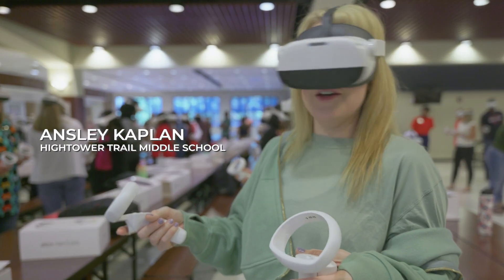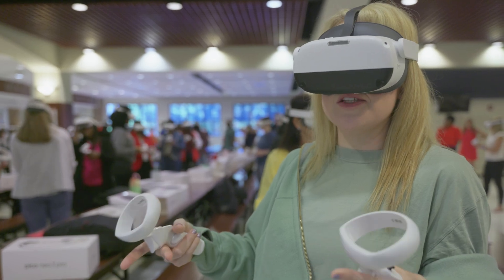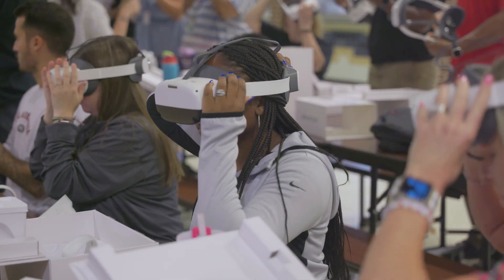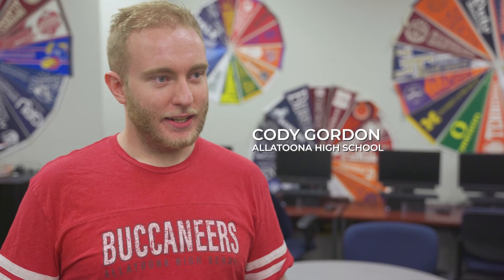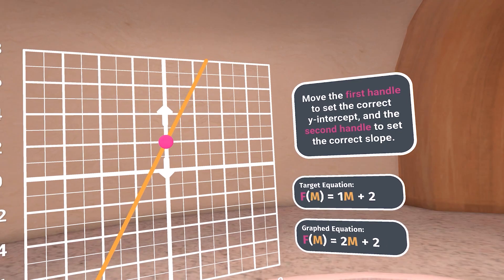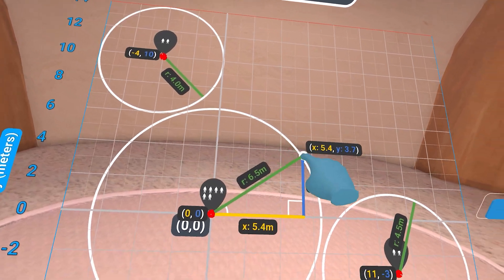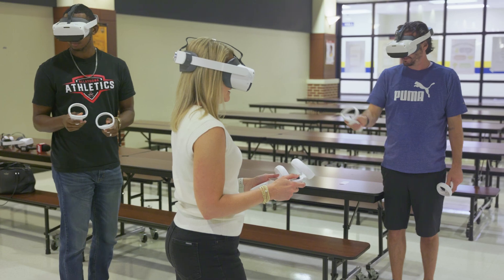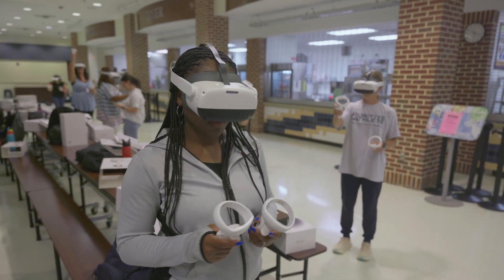Immersive Teaching and Learning with Prisms VR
Cobb Schools has partnered with Prisms VR (virtual reality) to bring a new type of instructional tech into middle school and high school classrooms.  Over 300 teachers spent their August asynchronous day to learn the new technology and how it will expand learning in Cobb!